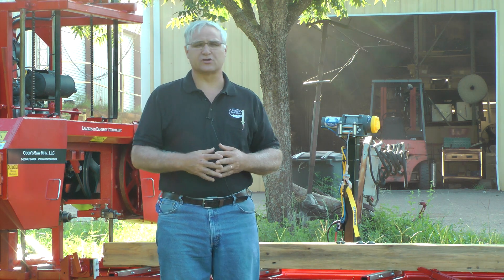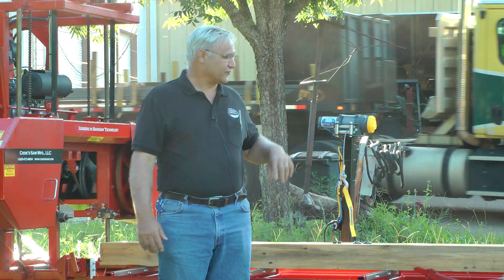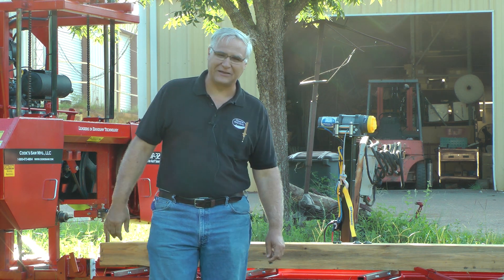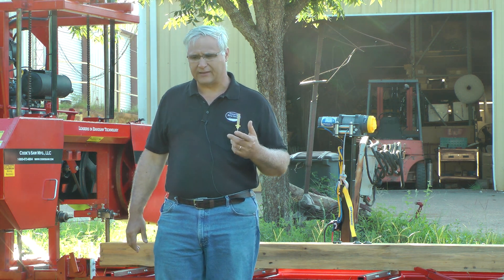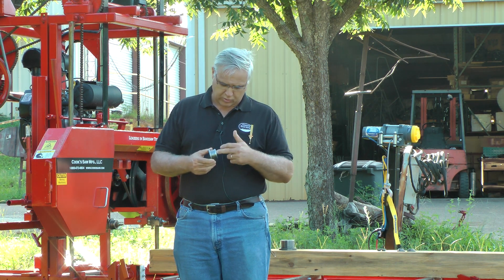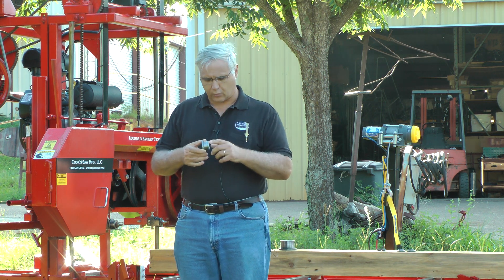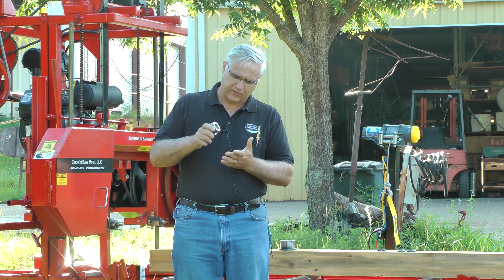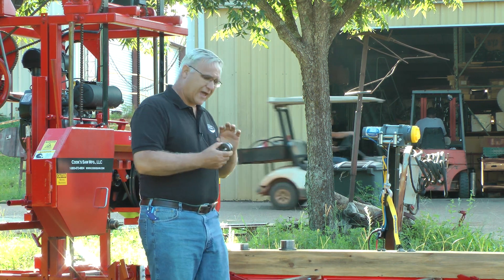Prolonging Sawmill Bandsaw Blade Life - Roller Guides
In this series we hope to go over several ways that will help you prolong the life of your bandsaw blades for your portable sawmill or resaw.
In this video Stephen Cook talks about roller guides and how they can effect blade life.